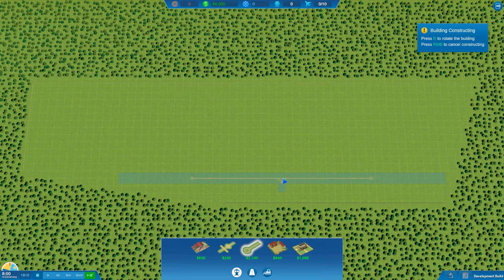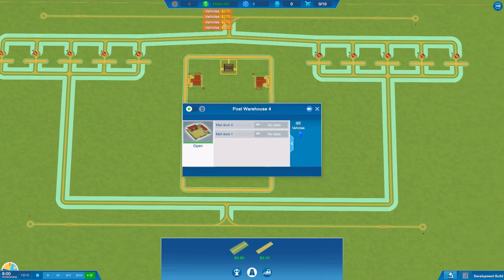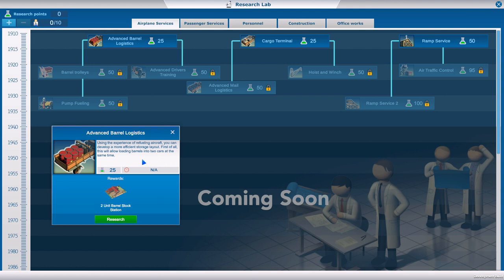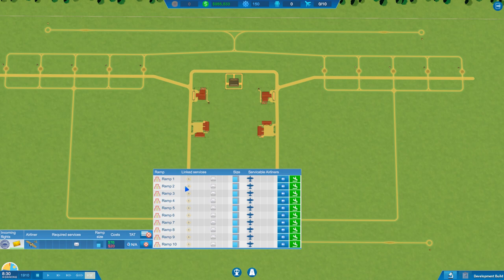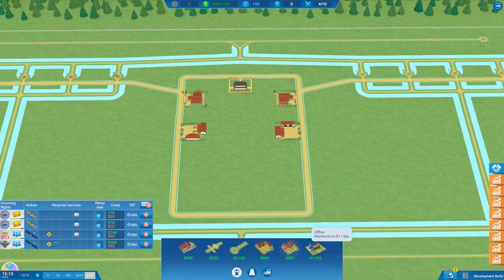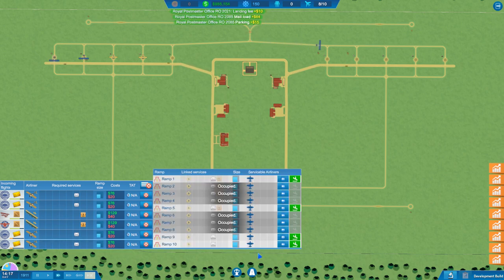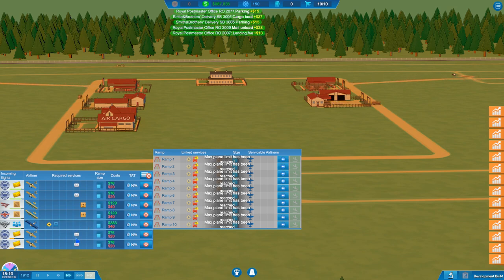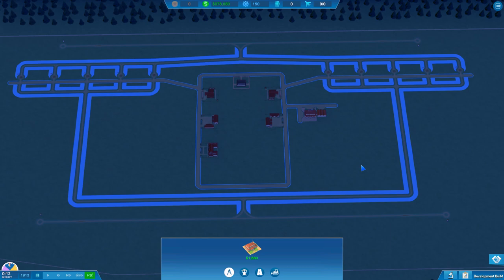I FOUND A $1 MILLION CHEAT! - SKY HAVEN - Ep 2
New Airport/Airplane/Airline Management Tycoon/Simulation Game 2019/2020 - Gameplay/Let's Play

CPU: Intel i9-9900k @5.0 GHz
RAM: 64GB
GPU: Gigabyte Aorus GeForce RTX 2080 Ti Xtreme Waterforce 11G

End Titles Music:
Tobu - Candyland